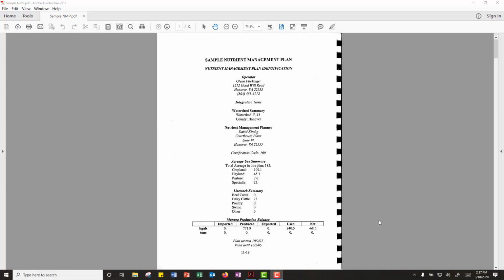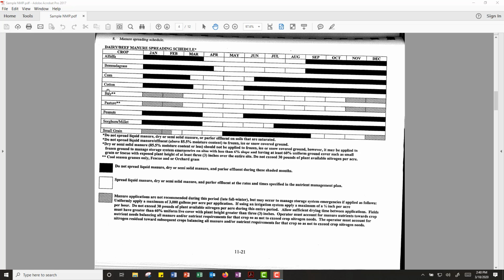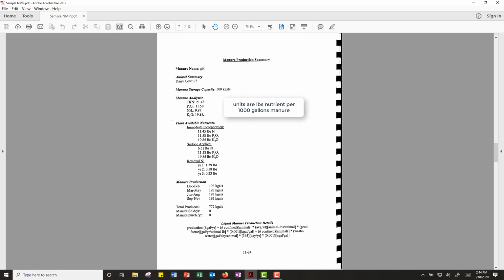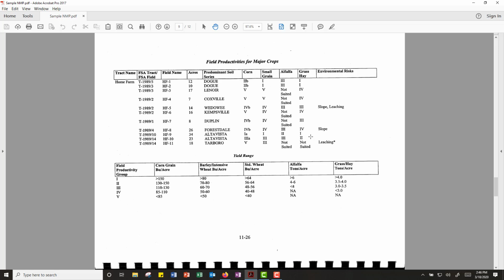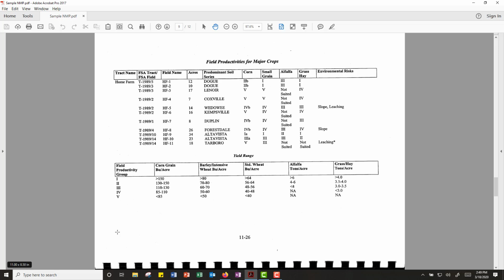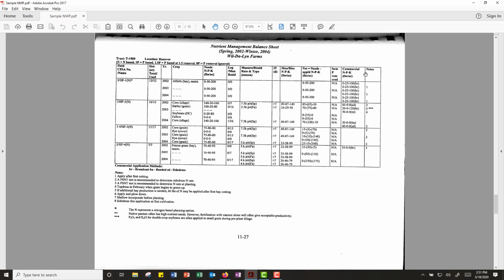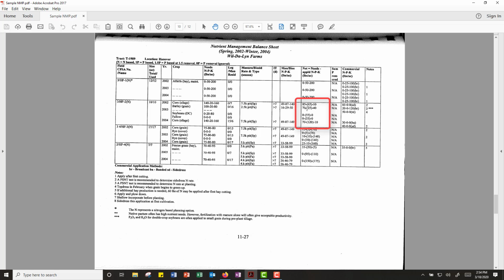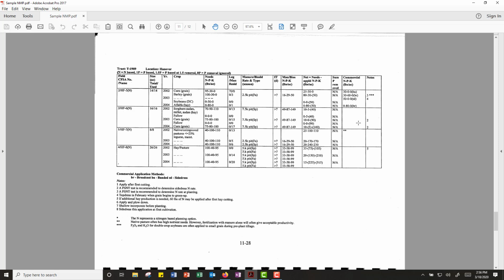Walking through a nutrient management plan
This simply explains each piece of the nutrient management plan. For my AA&E 2020 course it will be useful for Module 4.